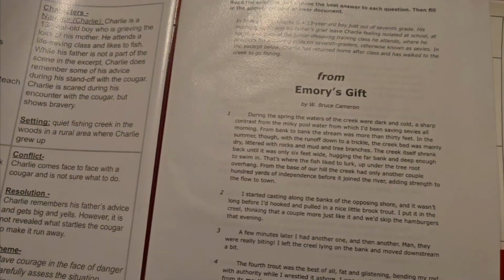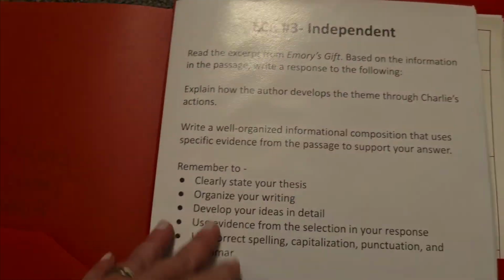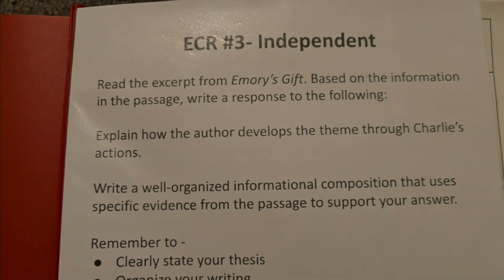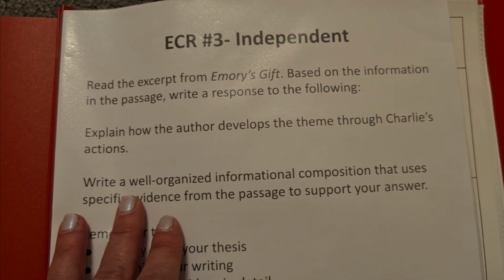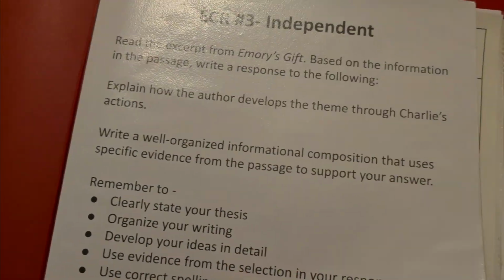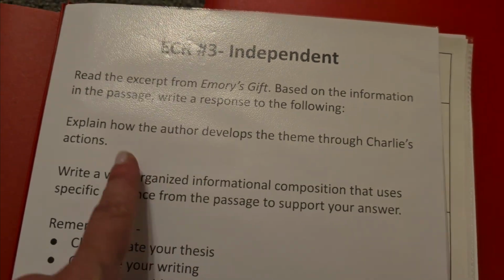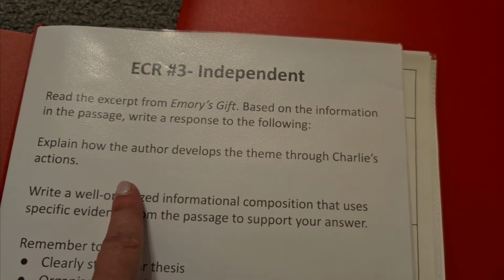How to Puzzles Fit into the ECR Writing Process - Part 3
This video explains how the ECR Puzzle fits in to the whole ECR Writing Process. It explains what to do in class before the puzzle and what to do in class after the puzzle. Again, this uses a high school example, but it would be the same process for grades 3 -English II.

I have these in EVERY genre for 3rd-English II in the ECR 💎VIP Bundles. Click on your grade level, then click ECR VIP Bundle. Each genre comes with about 3 ECR prompts and 3 puzzle answers. You will see fiction, nonfiction, poetry, and paired passages for EVERY grade with BOTH informational and argumentative ECRs.

**I also do POs for campuses and school districts on digital resources with multiple teacher licenses at a discount!